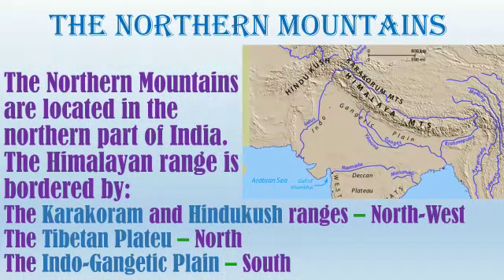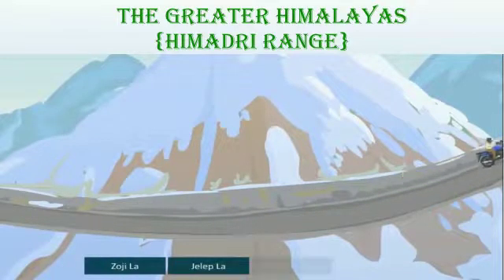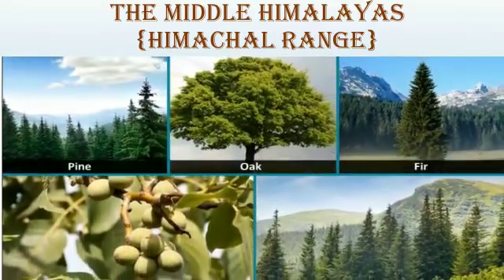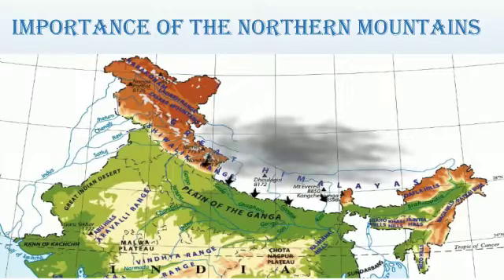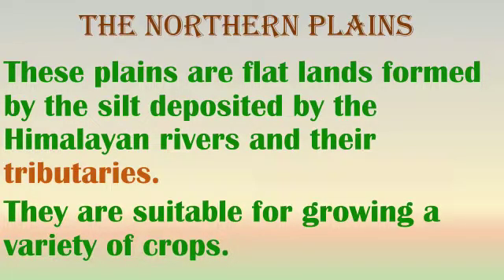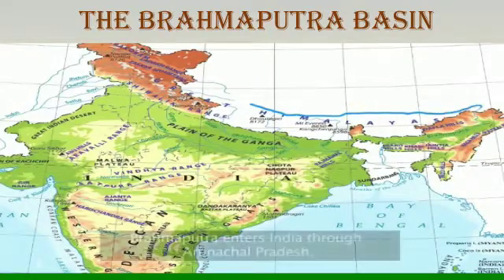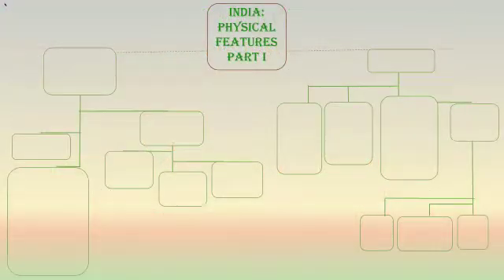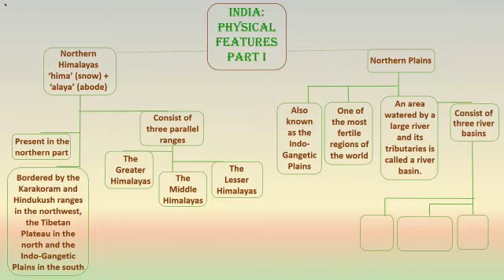Revision | Std 4 | Social Studies | Ch 3 India: Physical Features Part 1